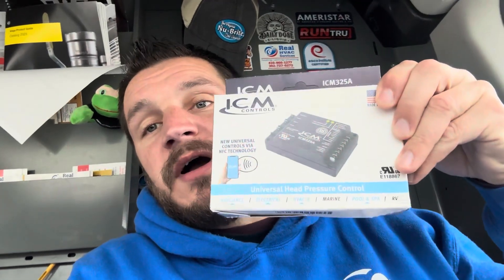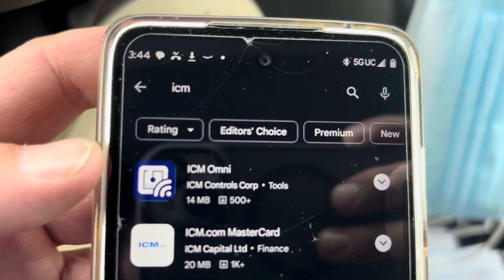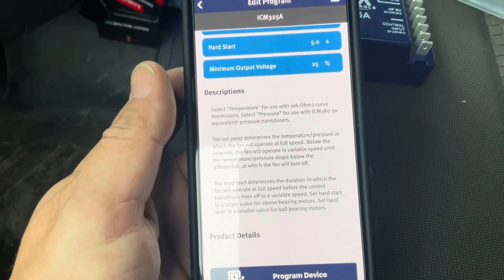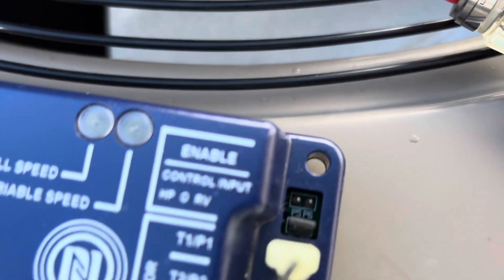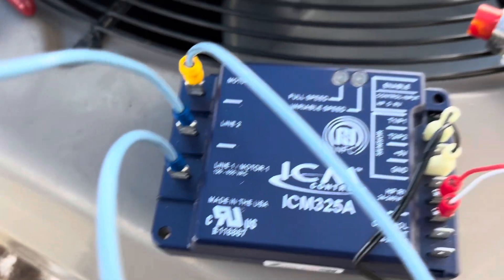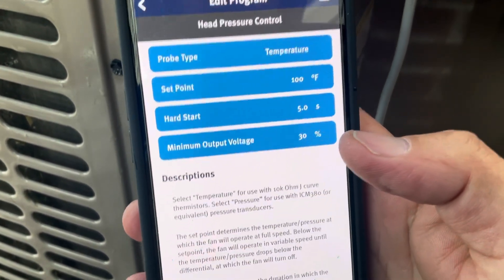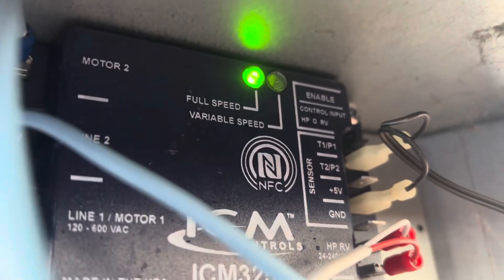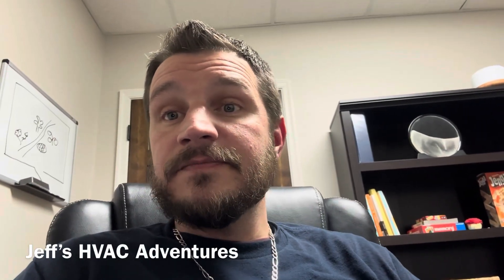Space Cooling Efficiently In The Winter?!? The ICM325A Makes It Possible!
The ICM325A Head Pressure Control!  Easy, Effective, Efficient Low Ambient Control!

In this video we install FOUR ICM325A head pressure controls on York Heat Pumps!  LETS GOOO!

Link to ICM325A coming soon.  Until then, just go to Supplyhouse.com and search ICM325A

4 TO CHOSE FROM!